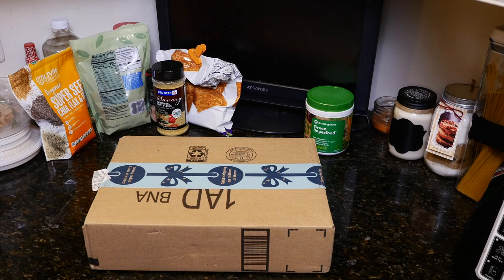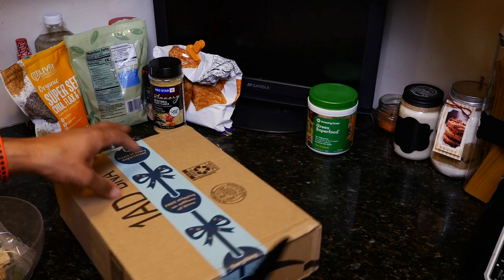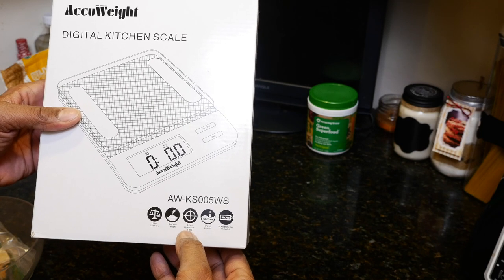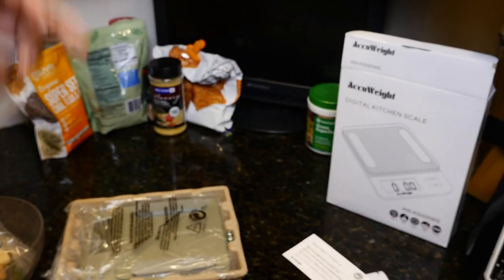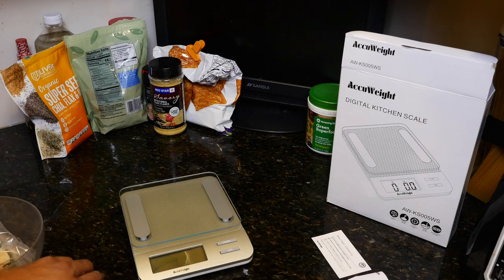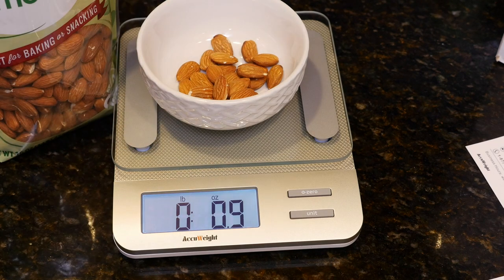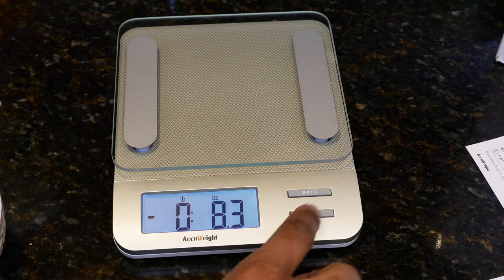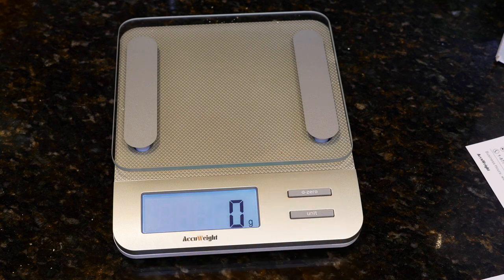ACCUWEIGHT 207 Digital Kitchen Multifunction Food Scale Unboxing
✅Cameras : 🎥🎥🎥
Sony - fdrx3000
Xioami Yi 4k
Xioami Yi
Lumix GH4